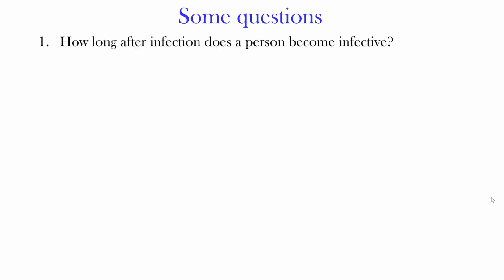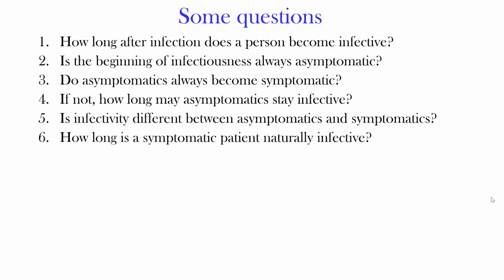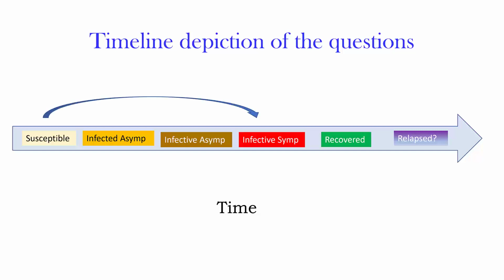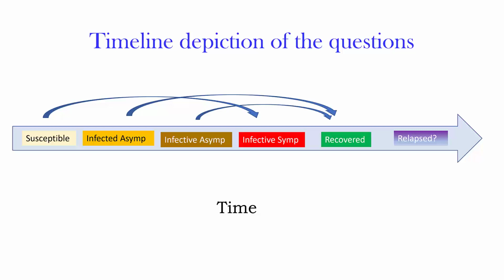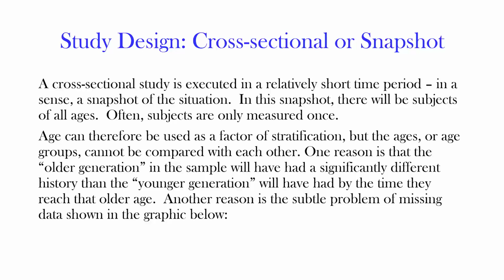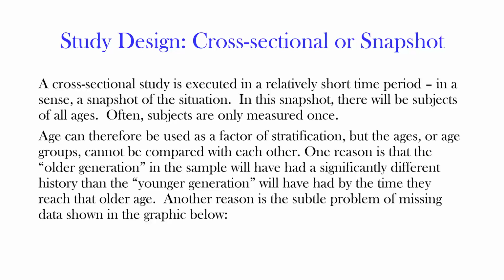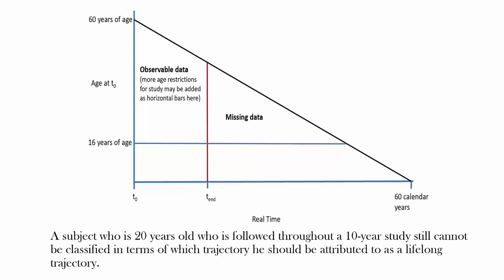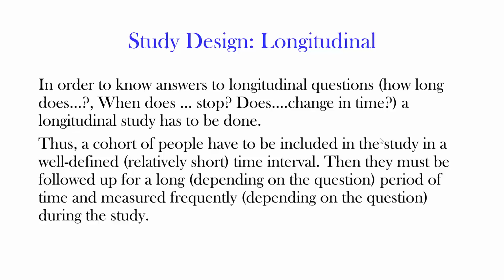Corona Study Design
This video looks at the study design necessary to make "testing, testing, testing" worthwhile.